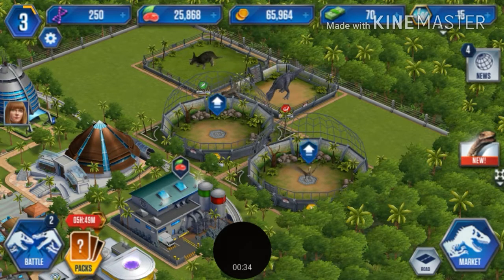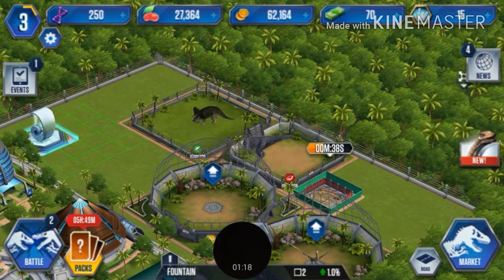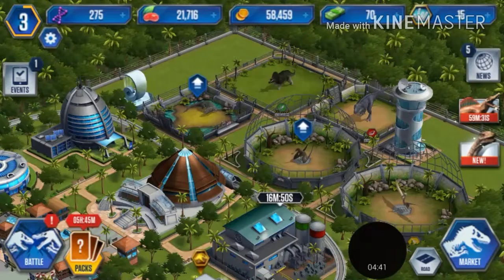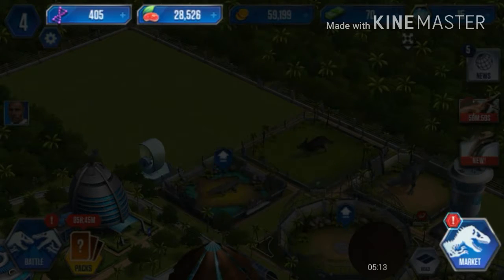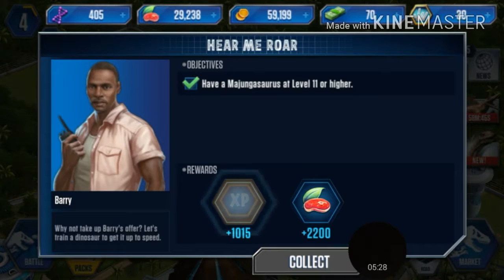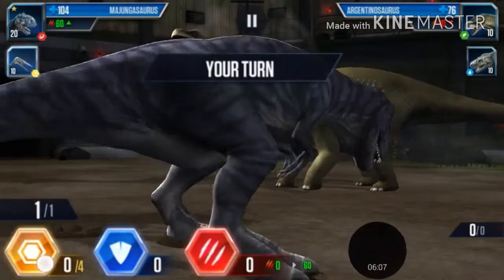Jurrasic World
Why u give me so many missions